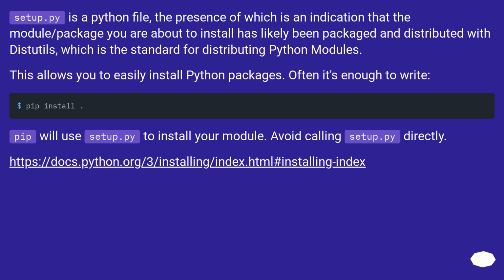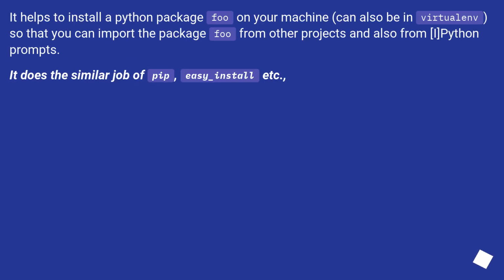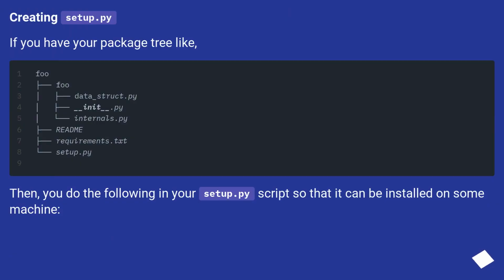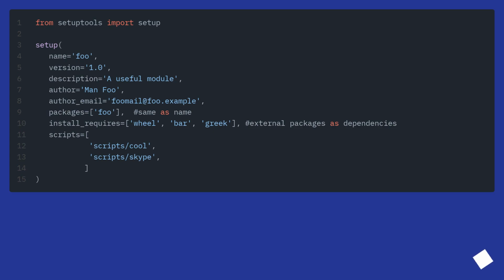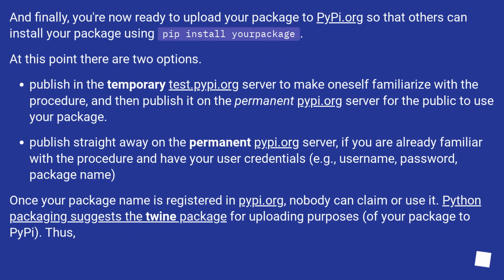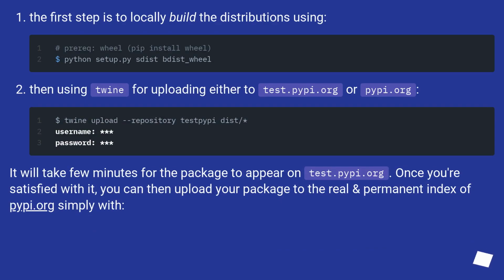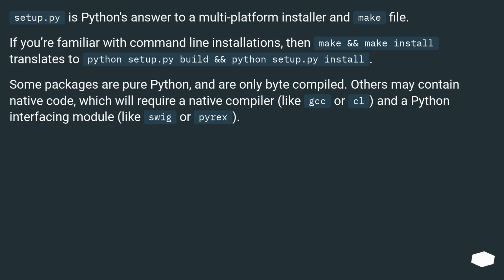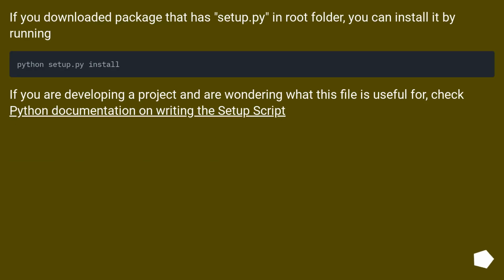What is setup.py?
Chapters
00:00 Question
00:17 Accepted answer (Score 1087)
00:56 Answer 2 (Score 758)
06:08 Answer 3 (Score 128)
06:48 Answer 4 (Score 64)
07:11 Thank you